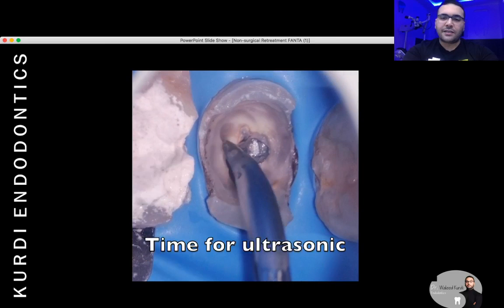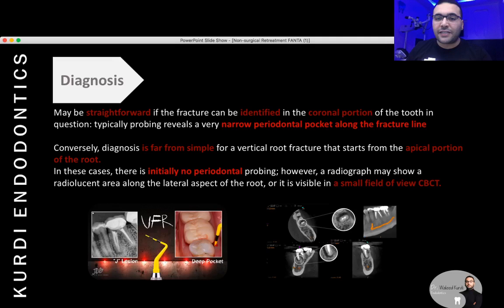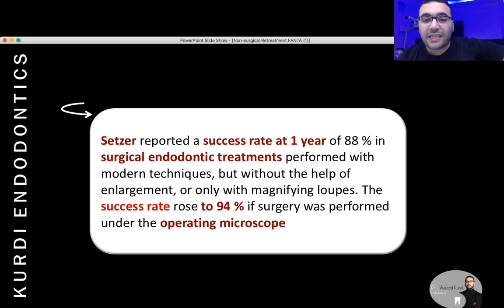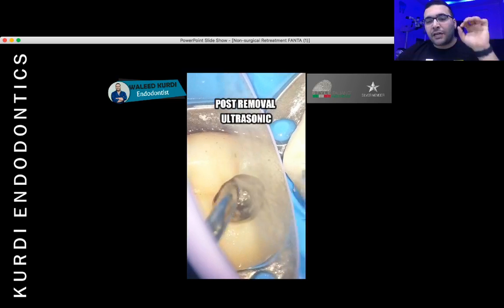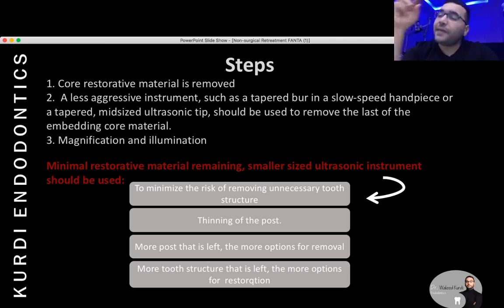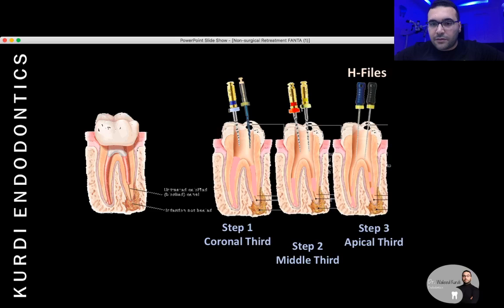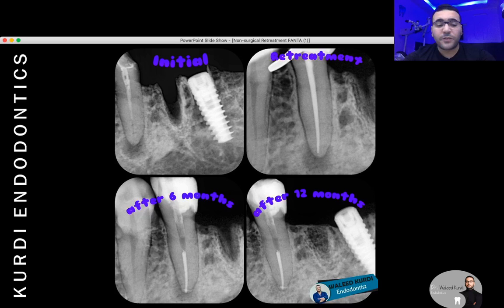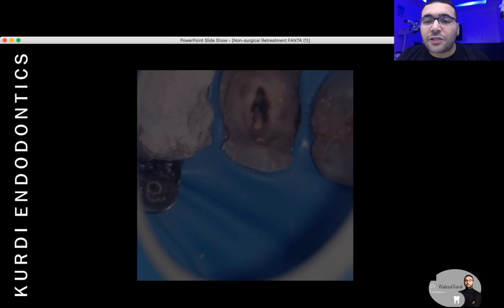Non-Surgical Retreatment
Endodontic

Dr.waleed Kurdi